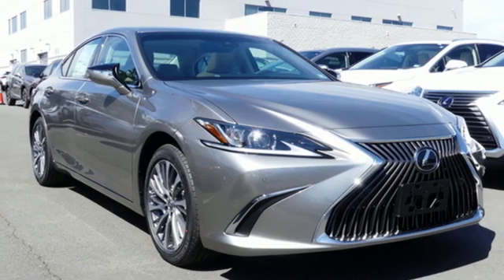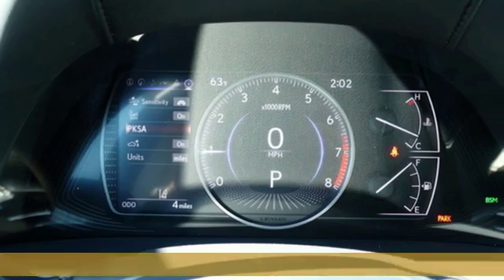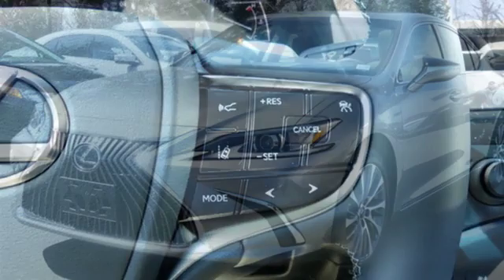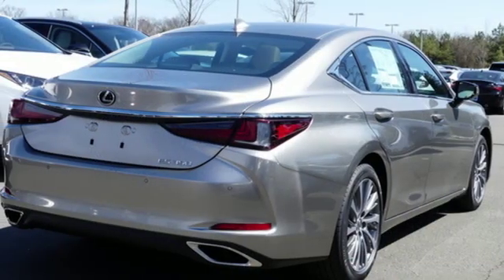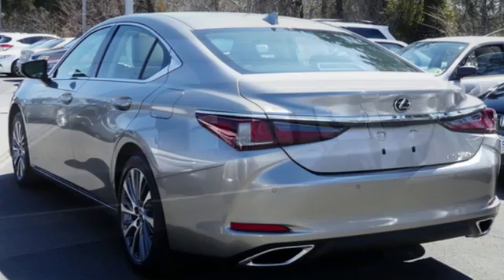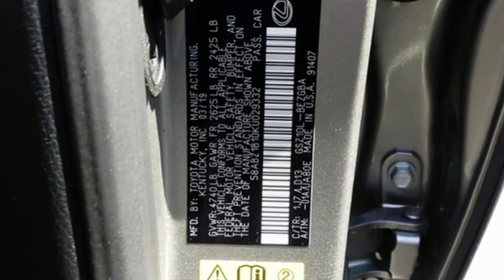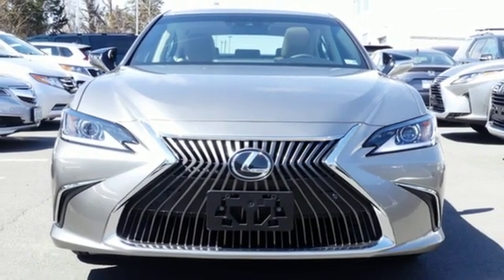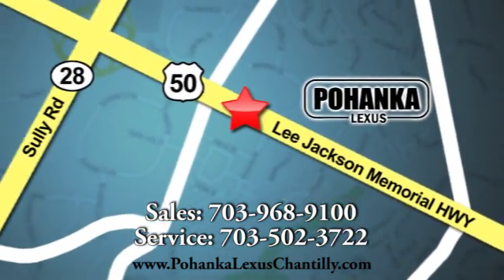New 2019 Lexus ES Chantilly Dale City VA DC, MD ESKU029332 - SOLD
Year: 2019
Make: Lexus
Model: ES
Trim: ES 350 FWD
Engine: 210 L V6 Cyl.
Color: Atomic Silver
Interior: Chateau
Stock #: ESKU029332
VIN: 58ABZ1B10KU029332

Address:
13909 Lee Jackson Memorial Hwy